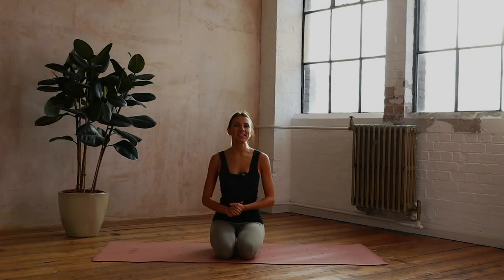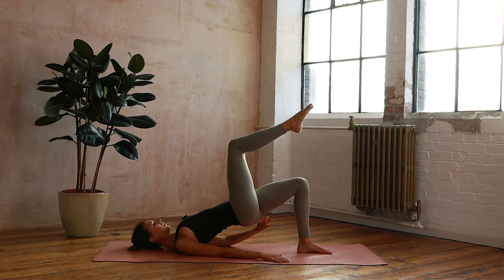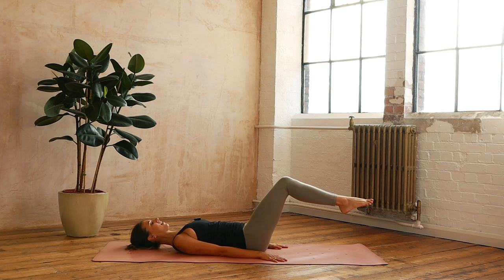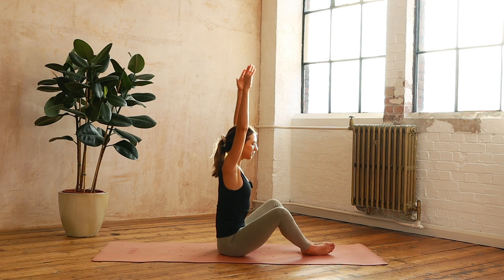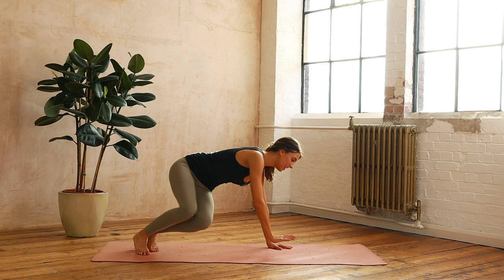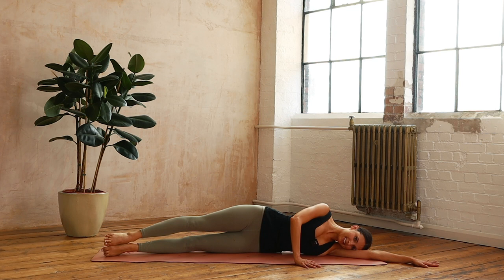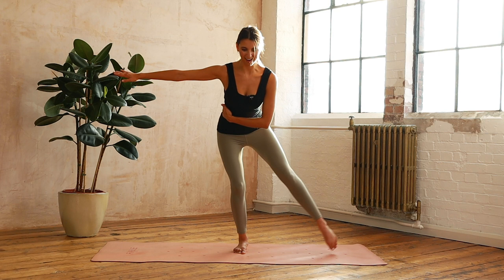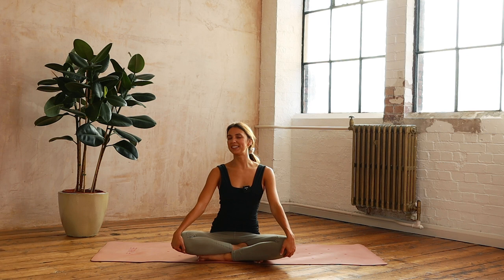Fiery Pilates Routine | DAY 17 | 24 Days of Pilates With Lottie Murphy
Day 17 of our 24 Days of Pilates challenge is a fiery Pilates routine incorporating thighs, waist, arms and abs exercises from the last few days of our challenge. This is a fun and challenging routine and I hope you love it!

Tomorrow's routine - Day 18- Pilates & Yoga Inspired Flow - 19 Minutes

Use 24daysofpilates and tag @lottiemurphy_ on Instagram to connect with our community.

Make sure to sign up to the Lottie Murphy Pilates Membership Waitlist coming early 2021

Activewear Outfit Details *affliate links
Varley tank
Varley leggings

By taking class with Lottie Murphy you agree to the liability waiver and disclaimer